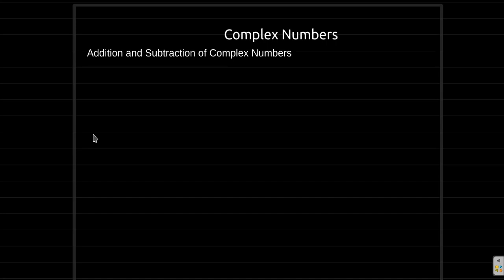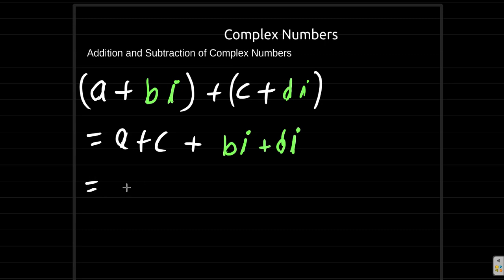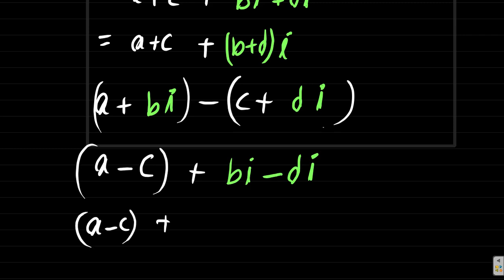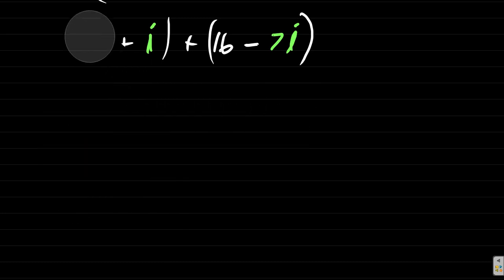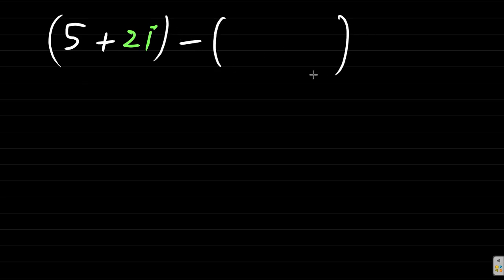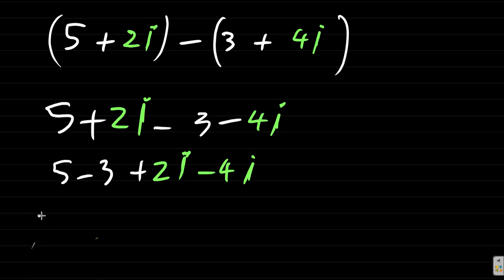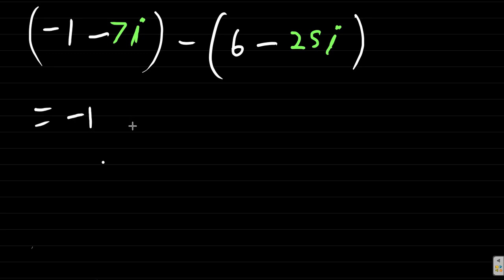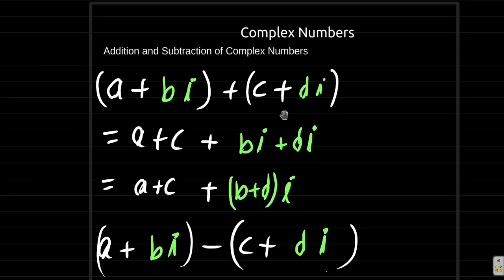5 Addition and Subtraction of Complex Numbers